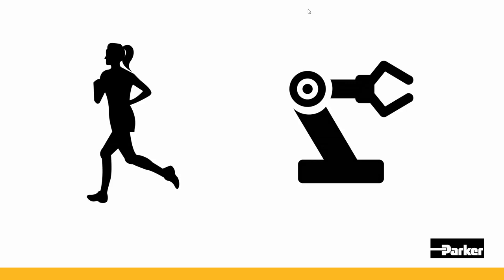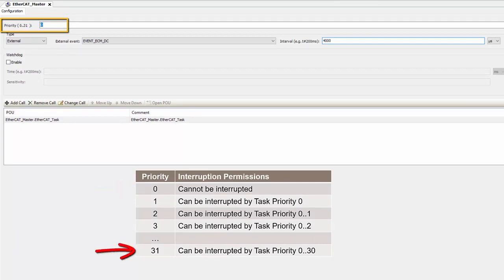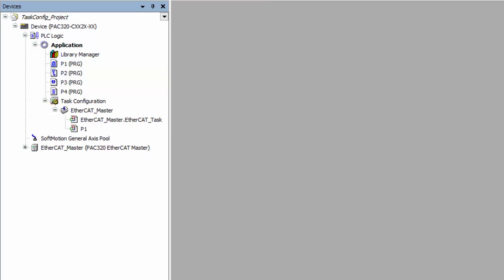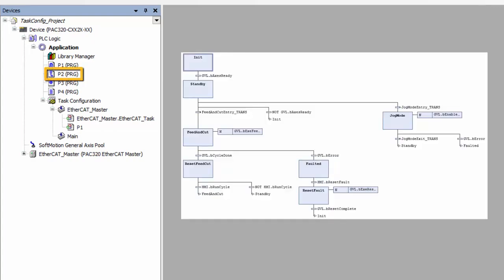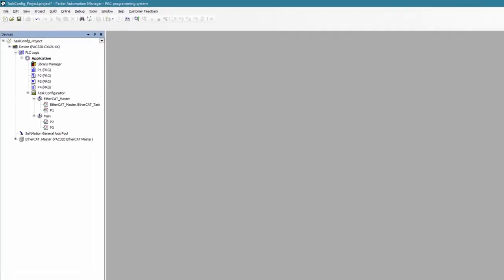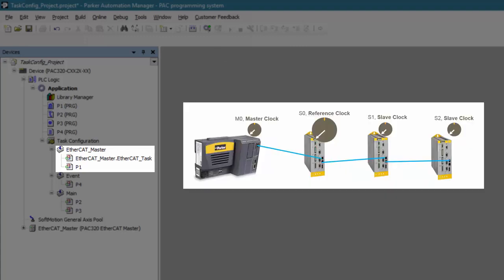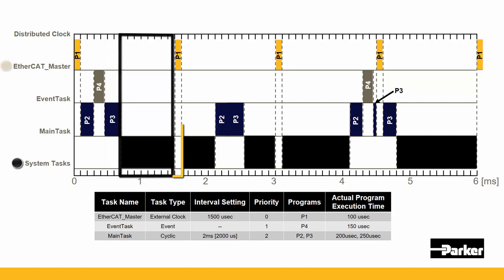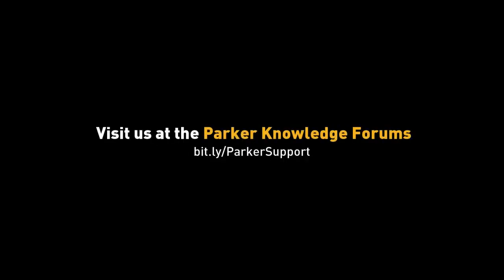Parker Automation Manager: Understanding Task Configuration | Tutorial | Parker Hannifin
This video provides the basis for understanding Task Configuration in Automation Manager. Task Configuration enables users to go beyond simply programming PLC logic to dictate exactly how their logic will execute. Users place their logical programs under tasks that can be set up to be cyclic or event-based, these tasks are assigned priority ensuring that the most critical tasks can interrupt any task with a lower priority. Task Configuration is an incredibly powerful tool that gives machine builders the ability to decide what tasks deserve the fastest processing time and is the most important... all with a simple click and drag.

Parker Automation Controller (PAC)
The PAC was developed from the ground up to be a machine controller that combines three devices into one: the PLC, Motion & Robotics Controller, and HMI. In addition to a significant reduction of components in the cabinet, the PAC also integrated the run time of these devices meaning that programming, system debugging, and upgrading can all be done with one program and one device. This allows engineering development and time to market to be significantly reduced for machine builders. Even after commissioning, time savings are extended to post-sales support or maintenance as only one device needs to be queried or updated.

Parker Automation Manager (PAM)
A powerful, integrated controller needs an equally unified development environment; Automation Manager allows developers to program seamlessly as IO and logic handling, motion programming, and back-end visualization logic are all done using familiar languages such as Ladder, Function Block Diagram, Structured Text, and more. Motion profiles can either be created programmatically using PLCopen function blocks or drawn using Automation Manager's graphical editors, import drawings from CAD, or generated using shop-floor friendly G-code (DIN 66025). HMI & Visualizations are equally intuitive to create as screens are generated through embedded WebVisu in Automation Manager. Since WebVisu runtime is the same as that handling IEC 61131-3 PLC Logic, tag sharing isn't automatic, it's non-existent! Users can build their own interfaces by clicking and dragging from an extensive library of pre-made tools and styles.

▬ Social Media ▬▬▬▬▬▬▬▬▬▬
Parker Hannifin